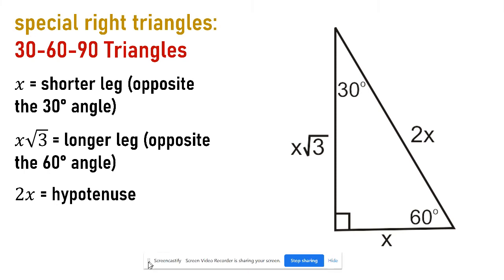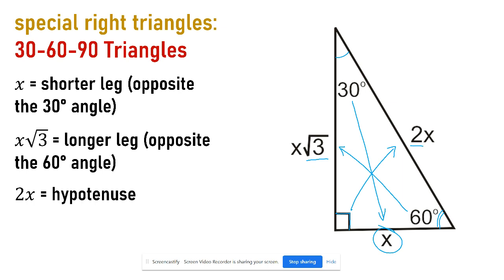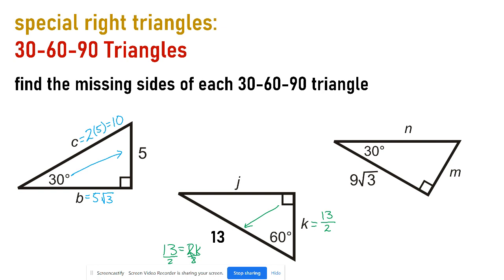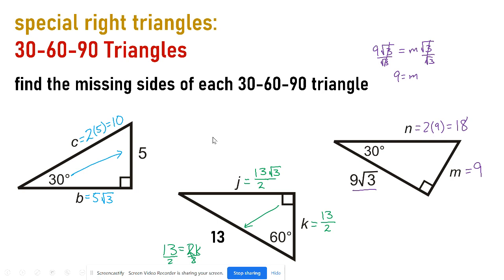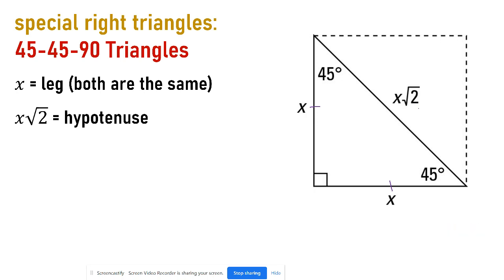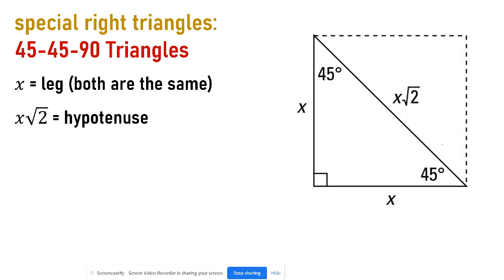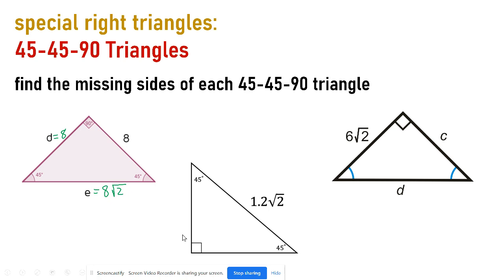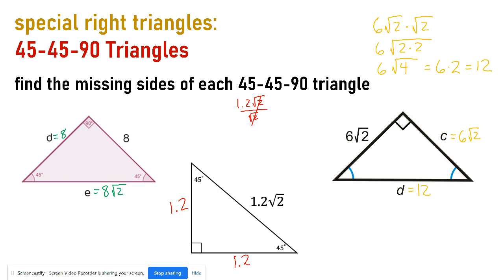Special Right Triangles